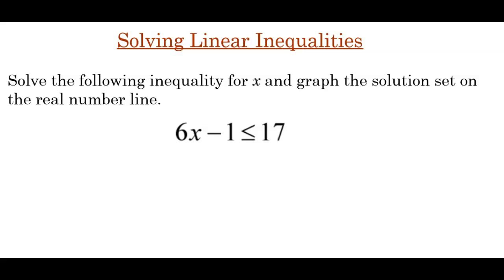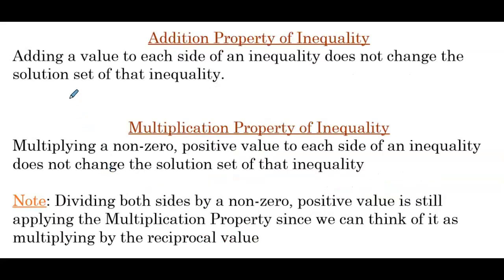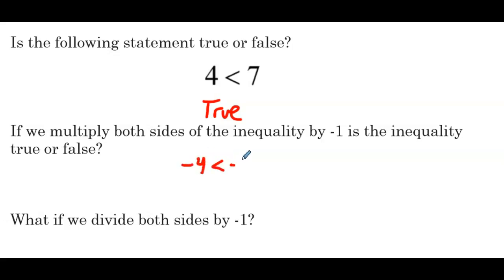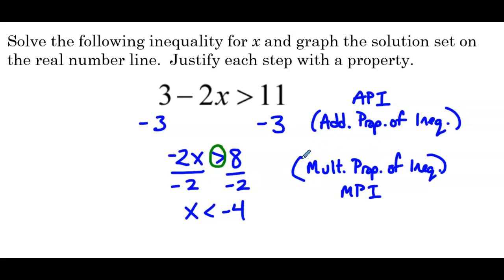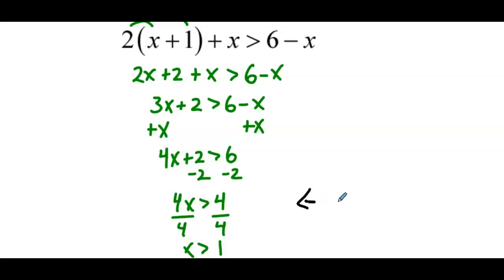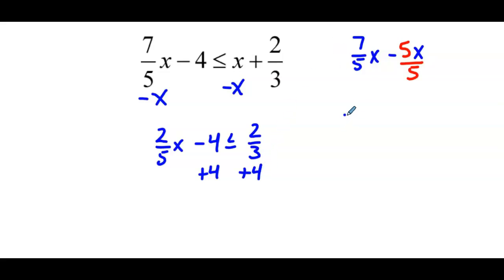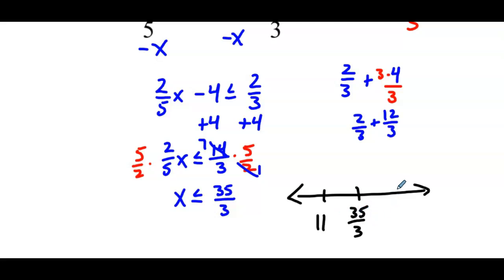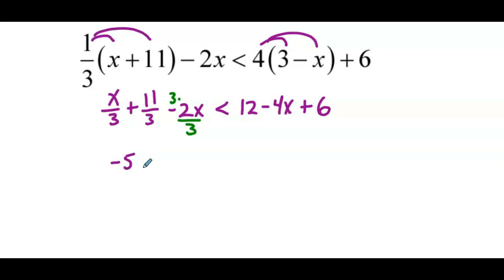Solving Linear Inequalities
In this video, we'll walk you through the steps to solve linear inequalities and graph their solutions on a number line. You'll learn how to handle different types of inequalities, apply properties of inequalities, and understand the meaning of solutions in a real-world context. Why an inequality sign is flipped when multiplying or dividing by a negative number is covered as well. We'll cover a variety of examples, from simple to more complex inequalities, ensuring you gain a thorough understanding of the topic. With clear explanations and step-by-step examples, you'll gain confidence in solving linear inequalities.

Chapters
0:00 Solve and Graph Linear Inequality - Example 1
1:41 Addition and Multiplication Property of Inequality
2:36 What Happens When Multiplying or Dividing an Inequality by a Negative Value?
4:36 Solve and Graph Linear Inequality - Example 2
7:02 Solve and Graph Linear Inequality - Example 3 Distribution
9:03 Solve and Graph Linear Inequality - Example 4 Fractional Terms
11:26 Solve and Graph Linear Inequality - Example 5 Not Equal To
12:52 Solve and Graph Linear Inequality - Example 6 Distribution and Fractional Terms
15:58 Solving a Literal Linear Inequality